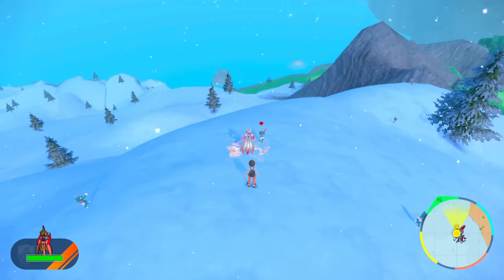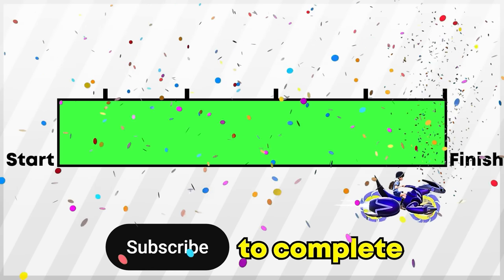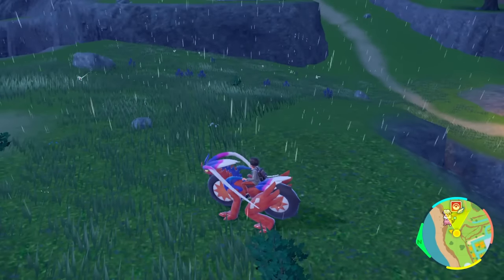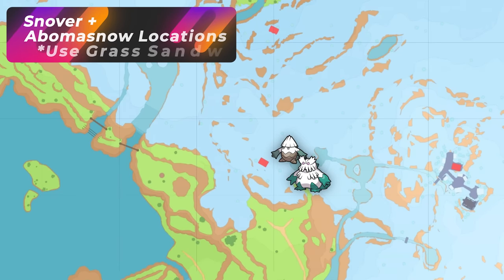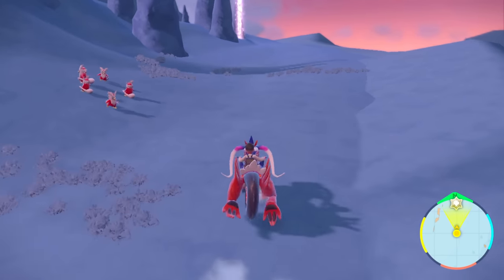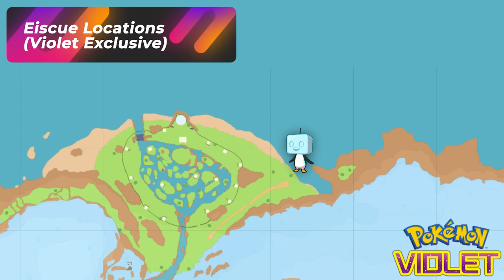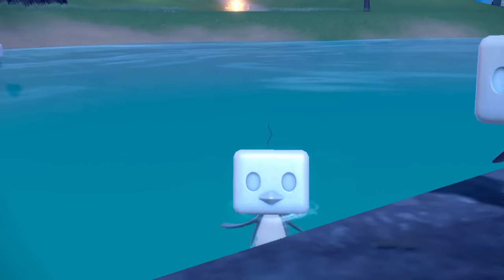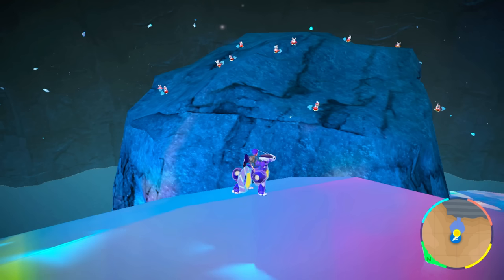100% Shiny ICE Pokemon Locations in Scarlet & Violet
⏱️  Video Chapters ⏱️

00:00  Intro
00:39 Sandwich Recipes

(Dual Typings)
00:55 Crabrawler Locations
01:40 Sneasel+Weavile Locations
02:23 Frost Rotom Locations
02:48 Snom+ Frosmoth Locations
03:20 Frigibax Locations
03:54 Snover+ Abomasnow Locations
04:33 Delibird Locations
05:20 Cloyster Locations (Ice Sandwich)

(Single Ice Typings)
06:20 Snorunt Locations
07:50 Bergmite Avalugg Locations
09:21 Cetoddle Locations
10:44 (Shiny Cetoddle Caught during Tutorial)
11:10 Cubchoo+ Beatric+ Glalie+ Frosslass + Glaceon Locations
13:39 Cryogonal Locations
14:53  Eiscue Locations (Violet Exclusive)
16:04 Iron Bundle Locations (Violet Exclusive)

17:05 Date Skip Method for Mass Outbreaks